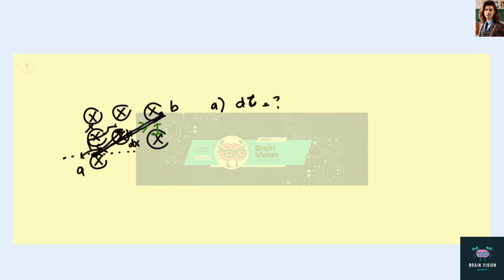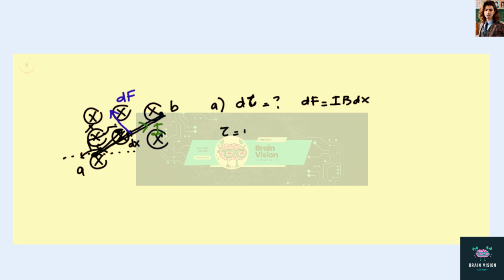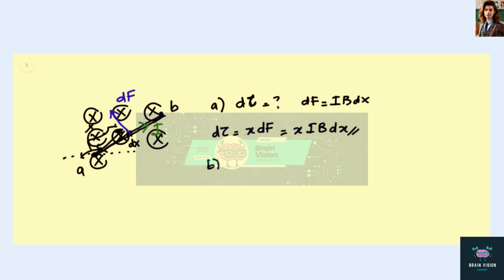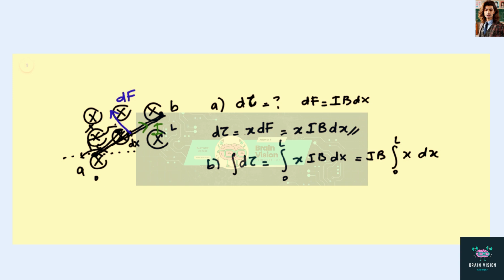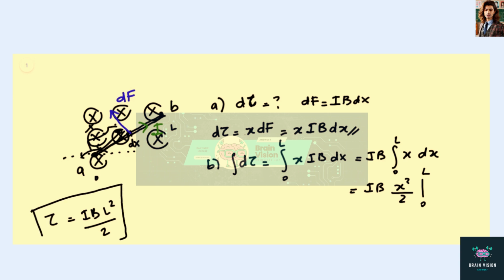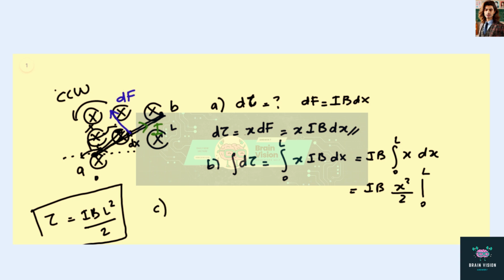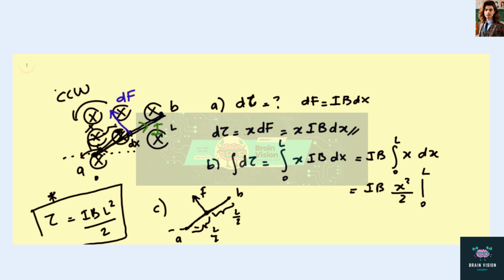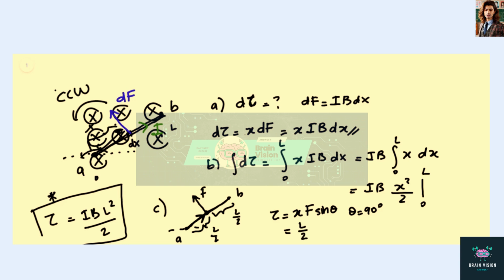A uniform bar of length carries a current I in the direction from point to point ( ). The bar is in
A uniform bar of length carries a current I in the direction from point to point ( ). The bar is in a uniform magnetic field that is directed into the page. Consider the torque about an axis perpendicular to the bar at point that is due to the force that the magnetic field exerts on the bar. (a) Suppose that an infinitesimal section of the bar has length and is located a distance from point . Calculate the torque about point due to the magnetic force on this infinitesimal section. (b) Use to calculate the total torque on the bar. (c) Show that is the same as though all of the magnetic force acted at the midpoint of the bar.